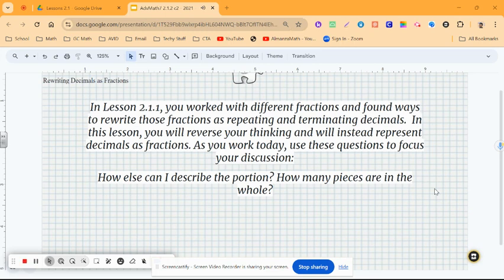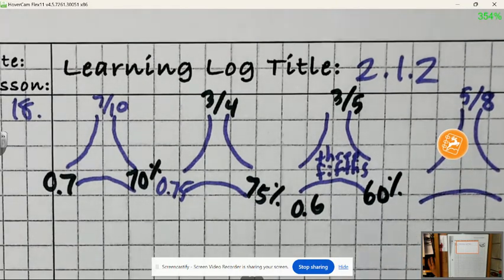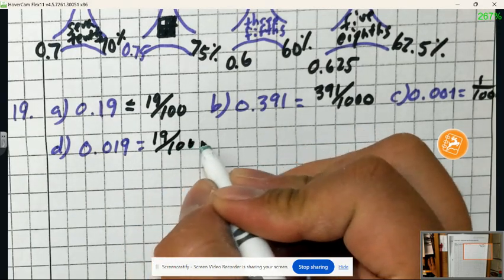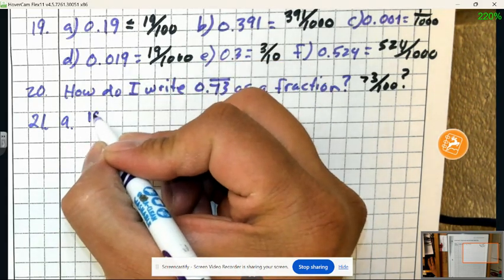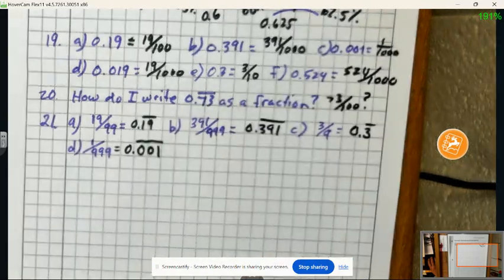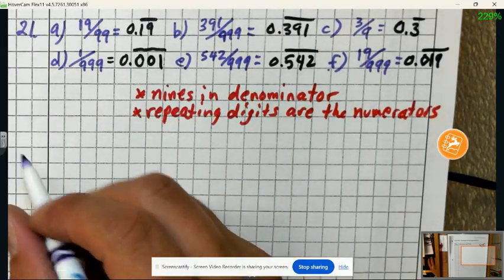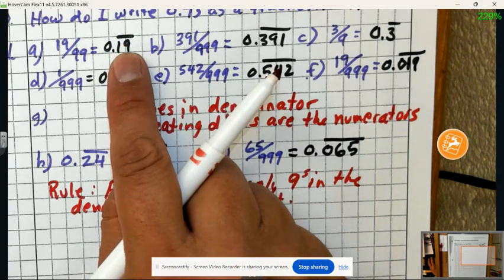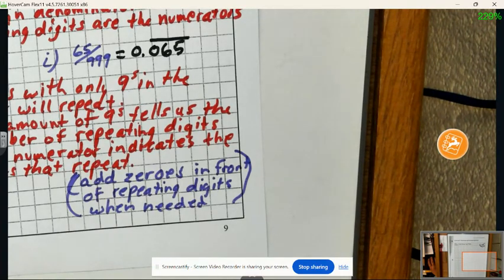2.1.2 c2- Rewriting Fractions